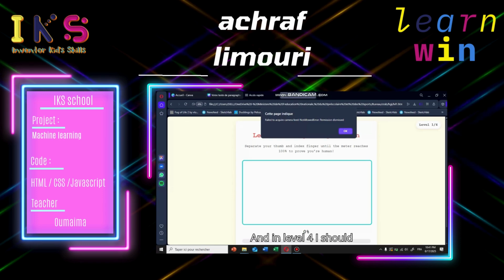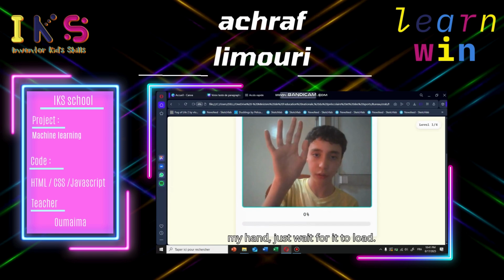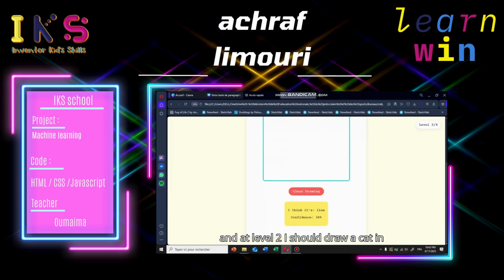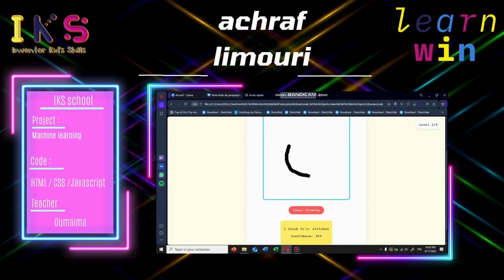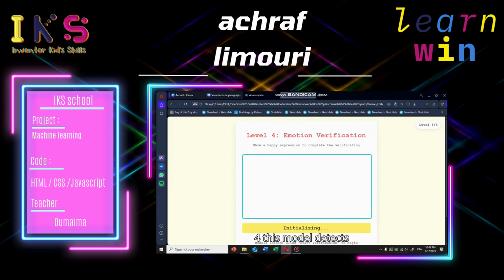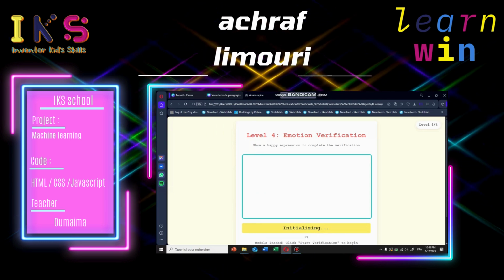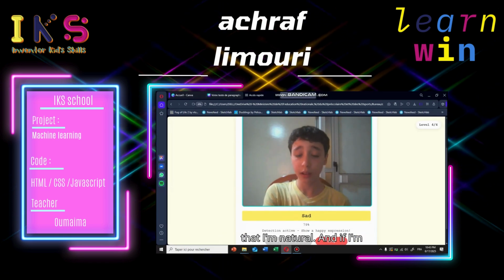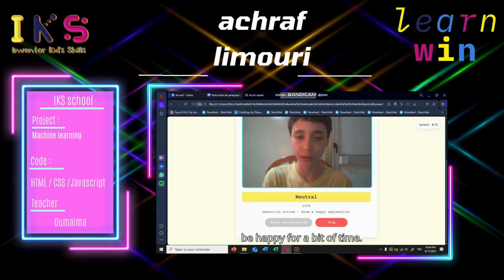achraf limouri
🎓 ضمن فعاليات مسابقة أفضل مشروع برمجي التي تنظمها أكاديمية IKS لتلاميذ البرمجة من سن 9 إلى 15 سنة، نقدم لكم هذا الفيديو الذي يعرض مشروعًا إبداعيًا من إنجاز التلميذ Achraf
🗳️ لا تنسوا التصويت للمشروع الذي أعجبكم أكثر عبر الرابط التالي 👇
[رابط نموذج التصويت يوضع هنا لاحقًا]

🚀 هذه المسابقة تهدف إلى تشجيع التلاميذ على الإبداع، التفكير المنطقي، والعمل على مشاريع حقيقية باستخدام لغات برمجة مثل Python، HTML/CSS، Dart، وغيرها.

📚 تعرفوا أكثر على أنشطتنا عبر صفحتنا:
🌐 موقعنا قريباً...